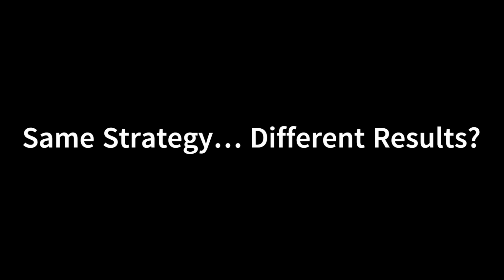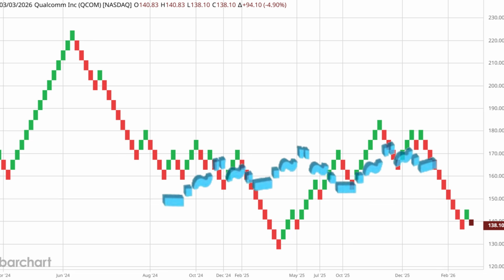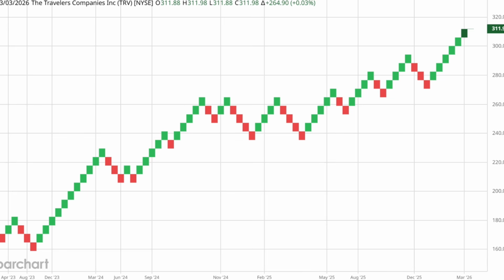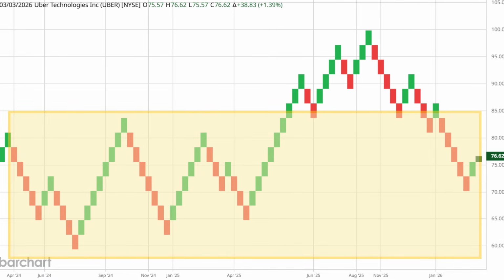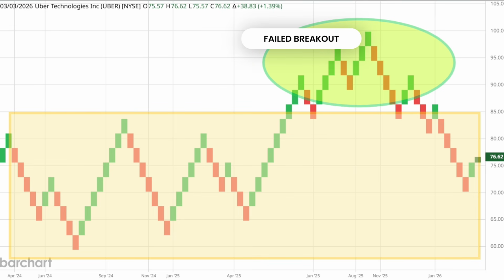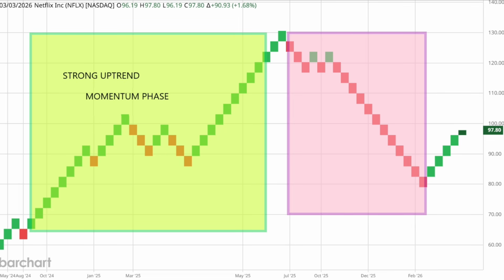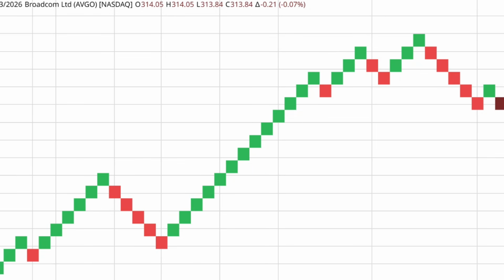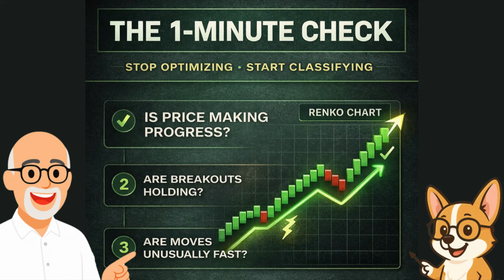When Renko Charts Work Best (And When They Don’t) | Market Conditions Guide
If you’ve ever had a Renko strategy that worked beautifully for a while and then suddenly stopped working, the reason may not be your settings or indicators. It’s often the market condition.

In this video, we break down when Renko charts work best, when they struggle, and how to quickly identify the current market environment before entering a trade.

Renko charts are designed to highlight directional price movement, which means they perform best in trending markets. But during ranging markets or high-volatility whipsaws, many strategies can appear inconsistent.

You’ll learn a simple 1-minute market check that helps you classify the market before trading so you can avoid unnecessary trades and focus on the conditions where Renko has the strongest edge.

This video is part of my ongoing Renko trading experiments, where we test ideas, analyze real charts, and build practical frameworks that traders can use immediately.

• Why Renko charts perform best during strong trends
• How ranging markets affect Renko strategies
• Why news-driven volatility creates whipsaws
• How to recognize market regimes quickly
• A simple 1-minute checklist before entering any trade

⏱ Chapters

0:00 Introduction
0:26 Hook – Why Renko Strategies Stop Working
0:53 Part 1 – The Core Idea
1:30 Part 2 – When Renko Charts Shine (Trending Markets)
2:19 Part 3 – Ranging Markets and Strategy Frustration
3:18 Part 4 – High Volatility and Whipsaw Markets
4:08 Part 5 – The 1-Minute Market Check
4:54 Part 6 – What Backtesting Reveals
5:28 Key Takeaway

📈 Learn More About Renko Charts

🎥 Renko Trading Channel

On this channel we explore:

• Renko trading strategies
• TradingView backtesting experiments
• Practical chart analysis
• Simple trading frameworks